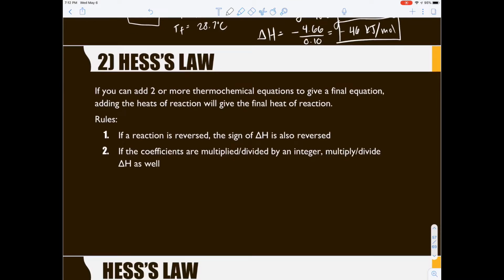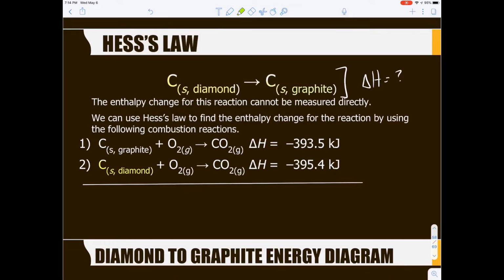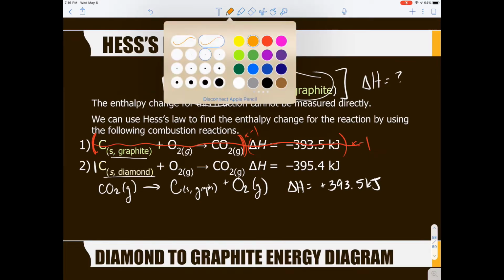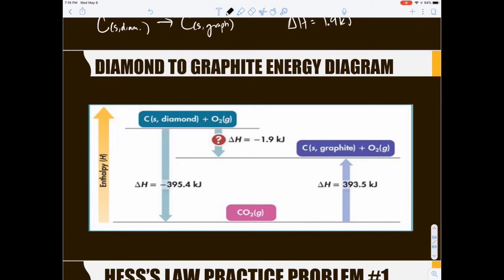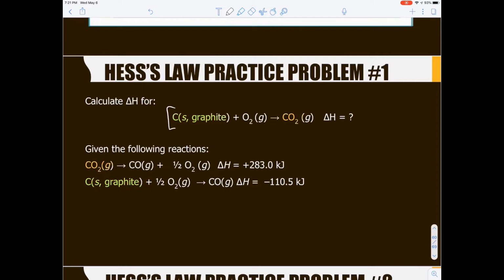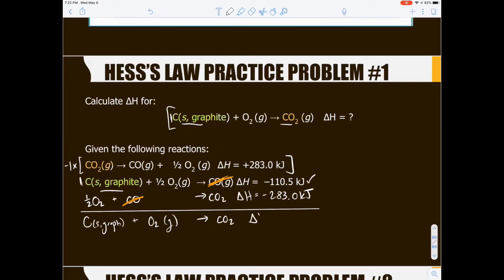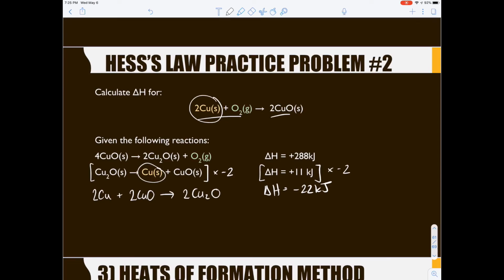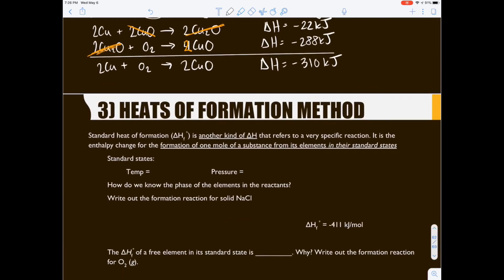Honors Screencast Ch17.4 Part 2 Hess’ Law